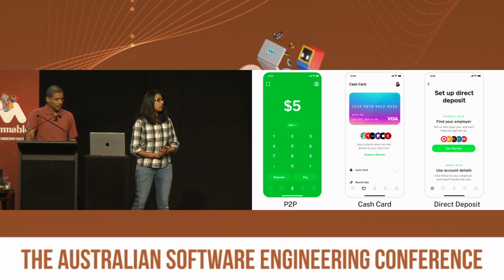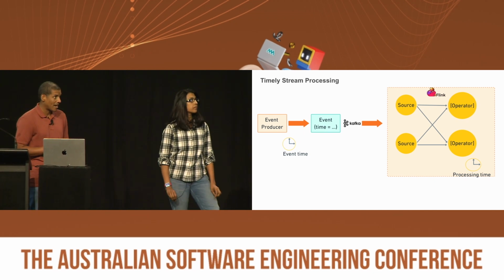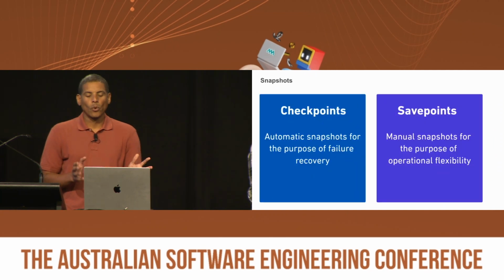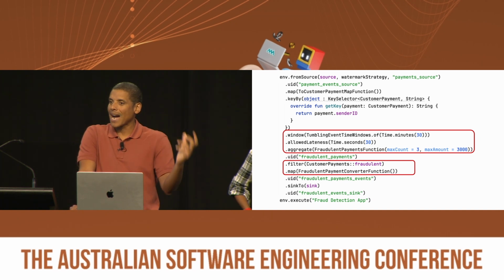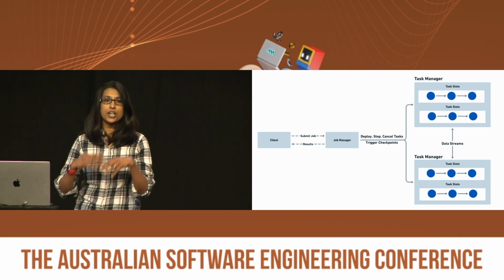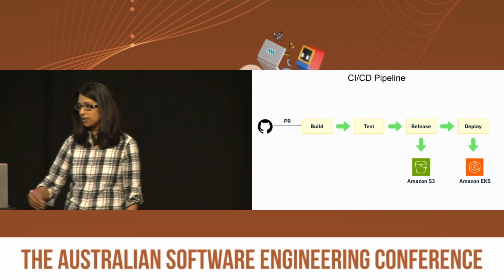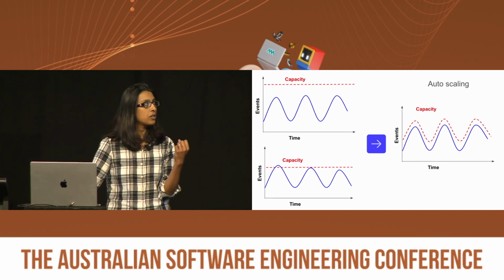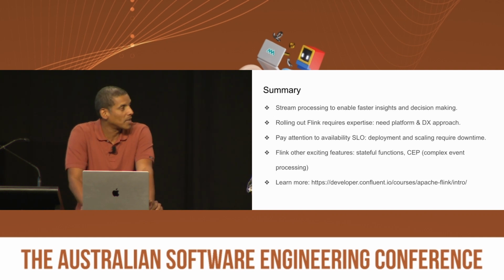Programmable 2024: Riding the Streams - Karel Alfonso Sague & Rashmi Shamsundar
At present we have hundreds of services communicating via event streams. These services provide solutions across multiple areas like ML, financial reporting, data warehouse ingestion and materialised views. Flink on Ververica is the technology that we use to power these streaming use cases.

The purpose of this talk is to share our journey enabling self-serve streaming applications using Apache Flink and Ververica at Cash. We’ll cover infrastructure automation, operations, the main use cases we have implemented and learnings from operationalising Flink applications in production.